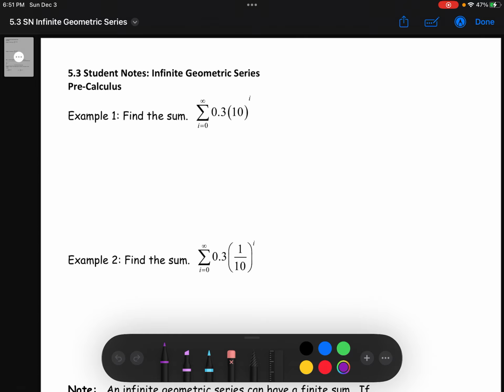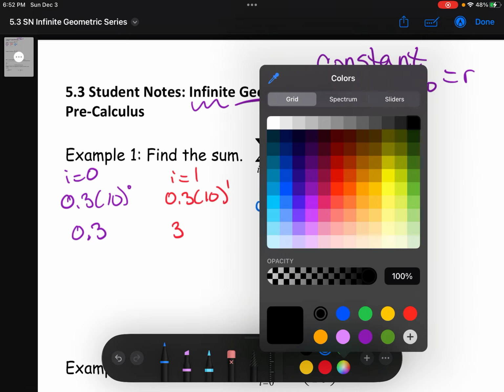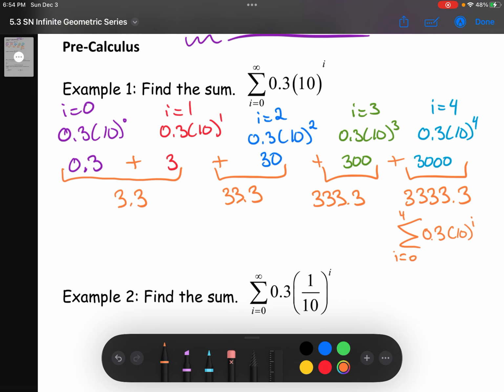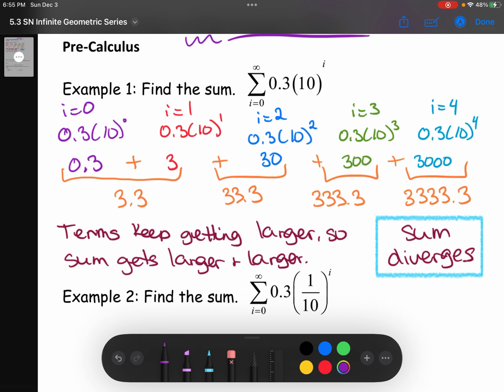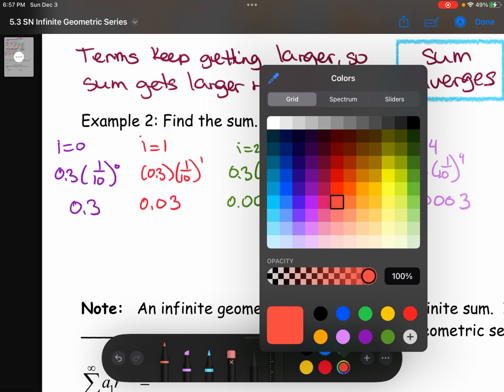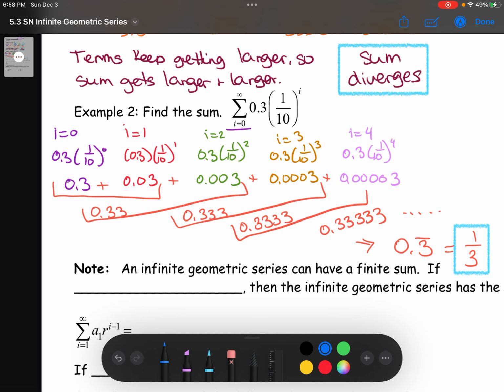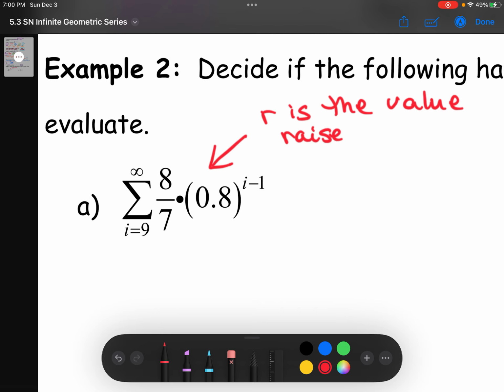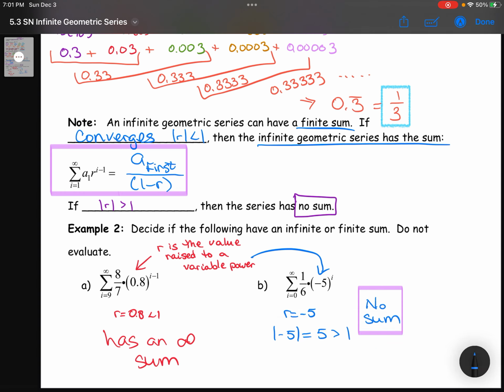5.3 "Infinite Geometric Series" Notes Pt. 1